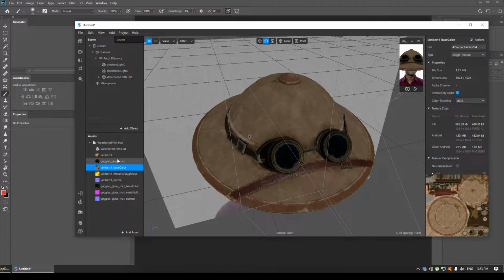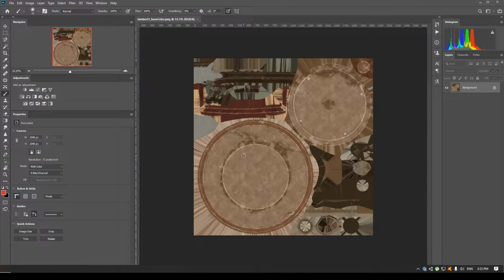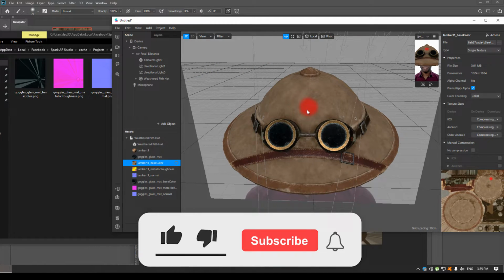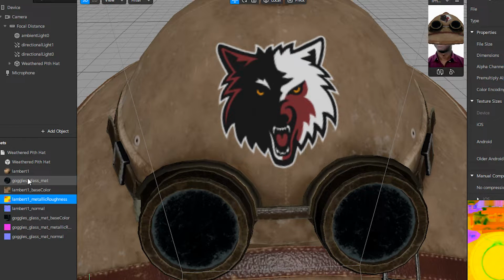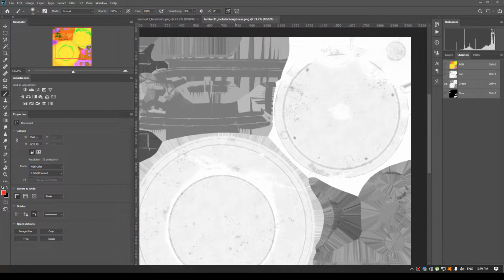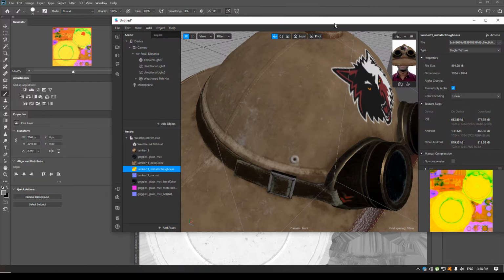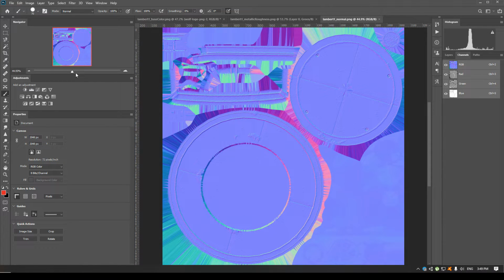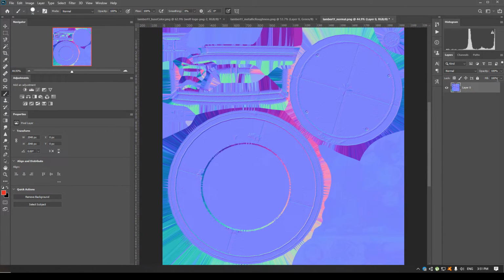Add LOGO to 3D Object in 5 min - SIMPLE way to apply image to 3D model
In today's tutorial, we are talking about how to apply a logo to any 3D model using only Photoshop. This tutorial is for Spark AR Studio where we create filters and effects for Instagram but basically, it can be used for any other purposes. The good news is we will not use Blender or other professional software.
All you need is Photoshop or other programs that allow you to work with layers and channels.
3D modeling is a big and very interesting topic. I hope you guys enjoy today's video because I'm planning to share more information about working with 3D objects, UV mapping, creating 3D models.

One and only place for you if you want to create Instagram filters & effects using Spark AR!

My camera Sony a7 III Full-Frame
My mic (highly recommend for any video blog)